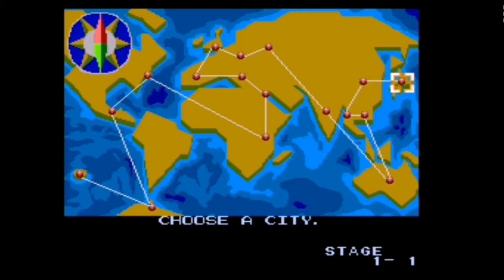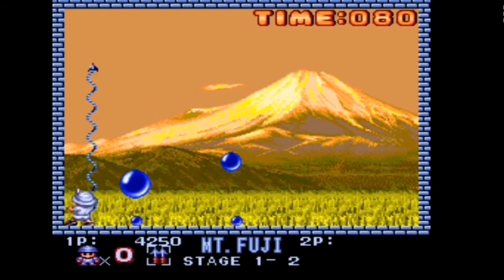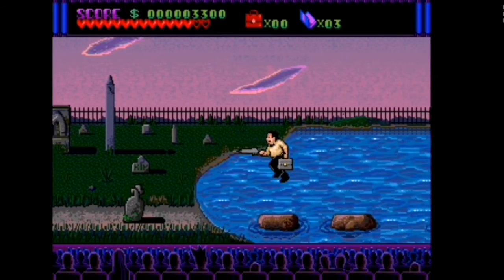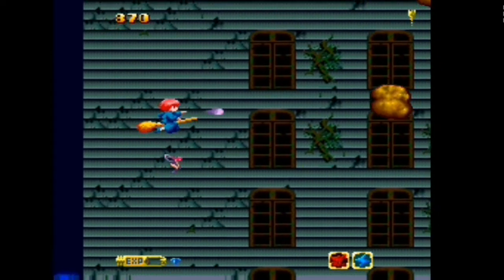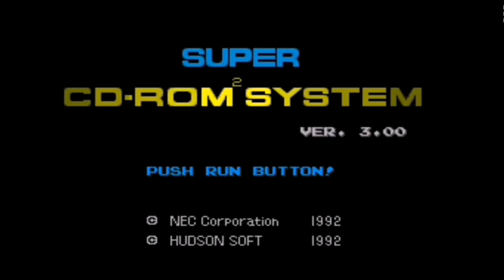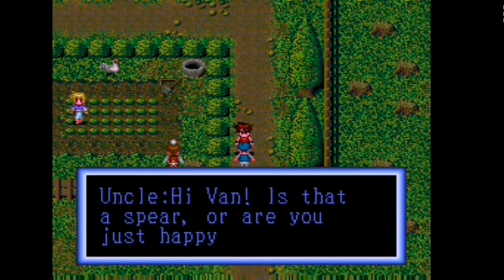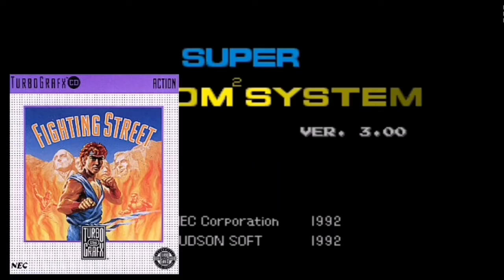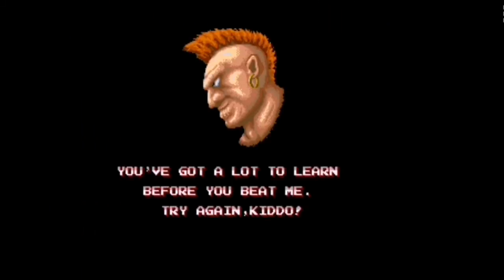TurboGrafx 16 Turbo CD Five More Gems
in this video we jump back on the TurboGrafx 16 turbo CD.
five more fantastic titles to show you all.
so please join me as I show you some more turbo CD fun.